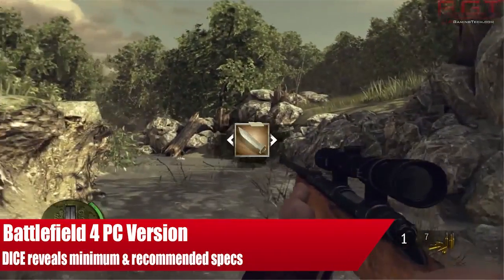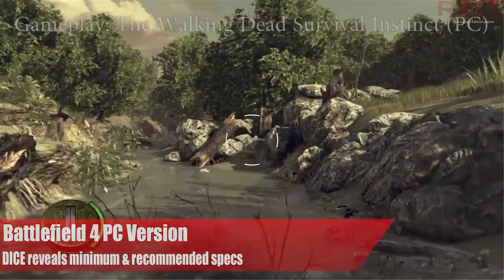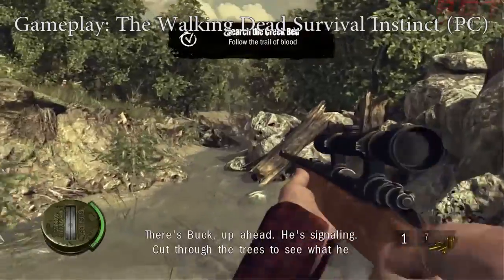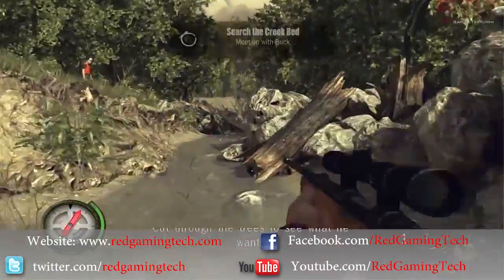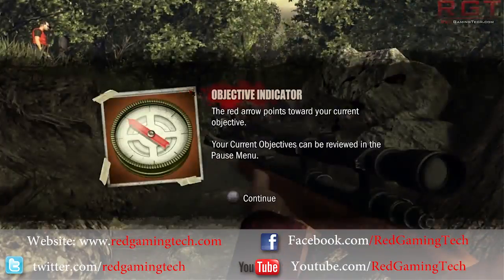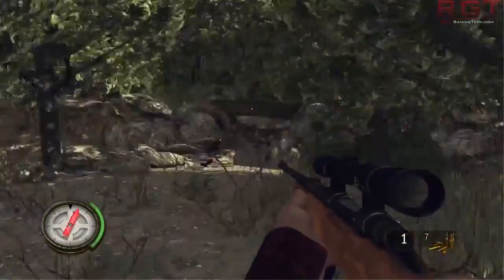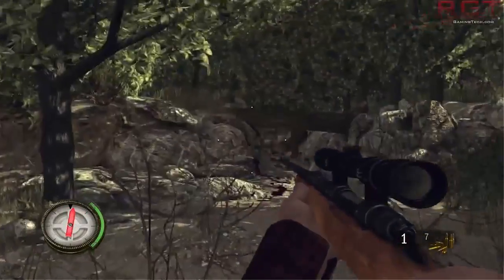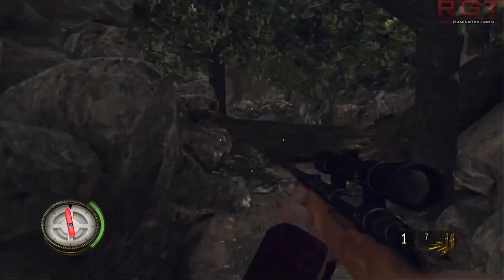Battlefield 4 News - BF 4 PC Version Minimum & Recommended PC Specs Revealed By DICE